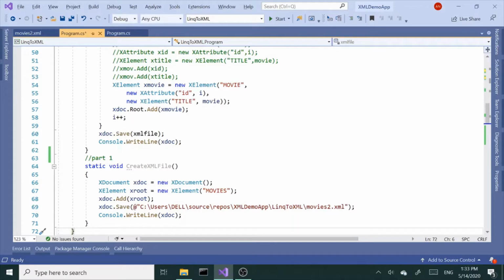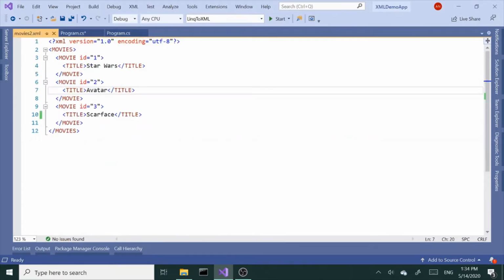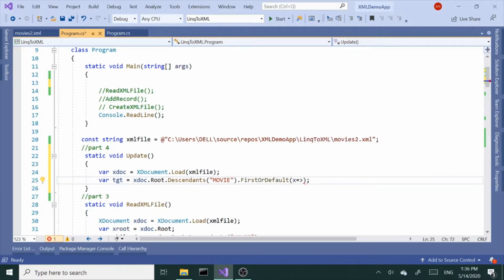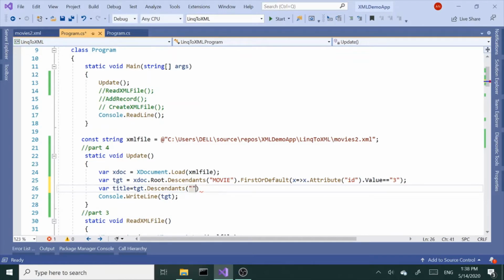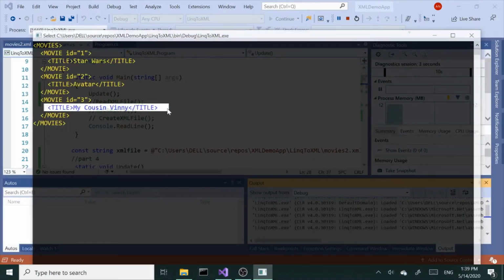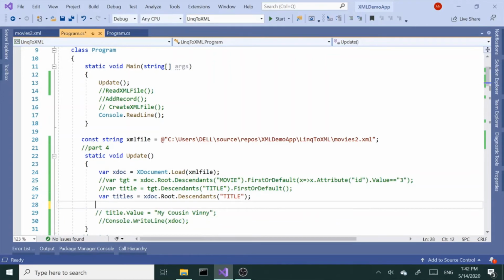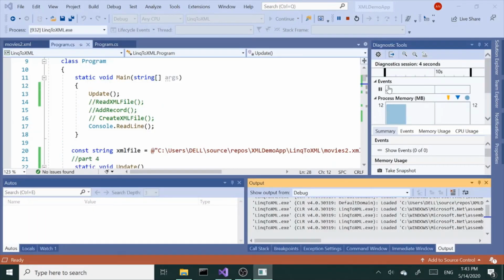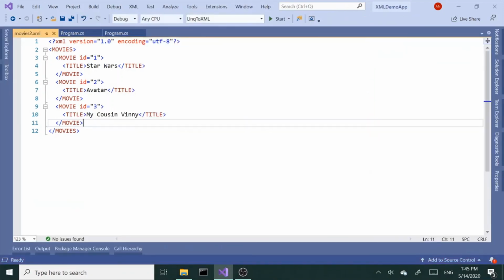C# | Linq To XML | How To Update Edit XML Data | Pt 4